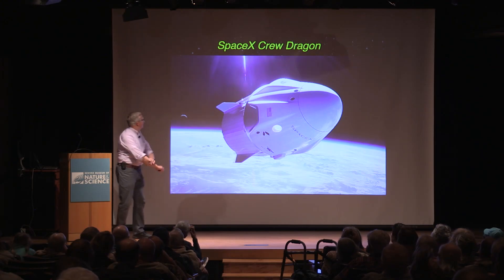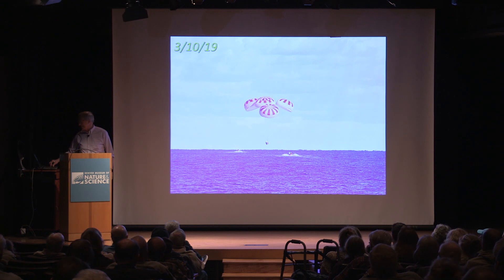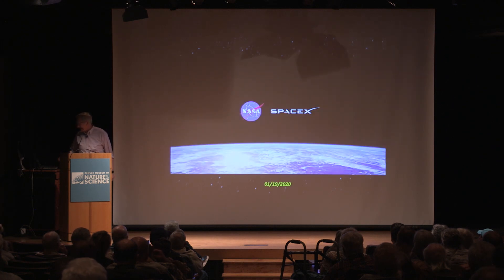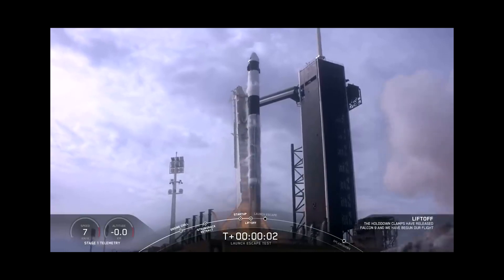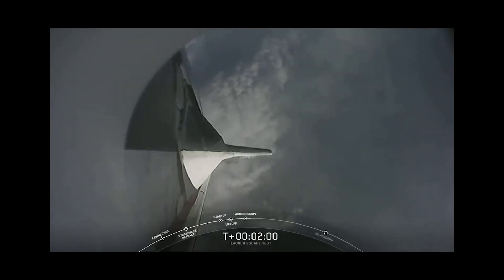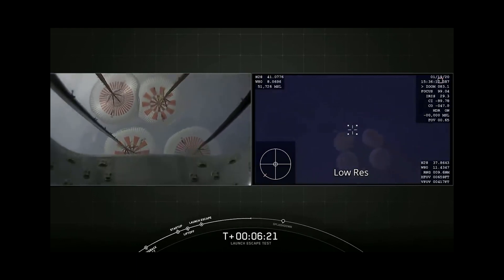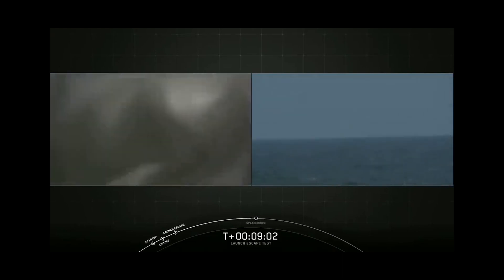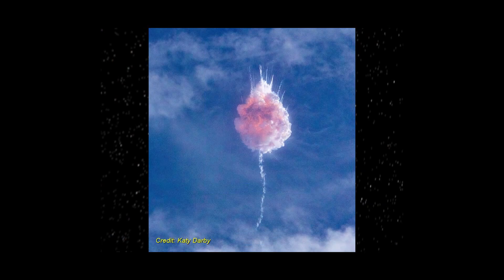60 Minutes in Space – January 2020 – SpaceX Dragon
Continuing with an update of the commercial crew program, Steve provides an overview of SpaceX’s Dragon crew vehicle.

60 Minutes in Space - Scientists from the Denver Museum of Nature & Science take you "behind the stories" using the best images and animation available to help understand the latest developments in space science.